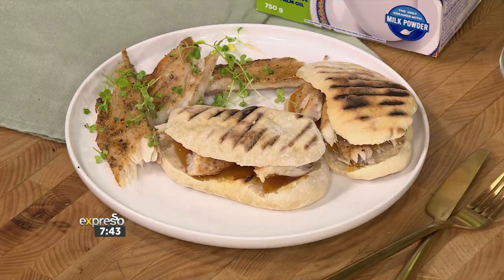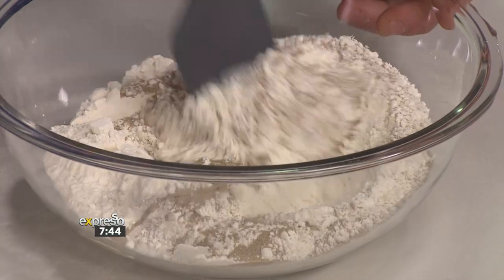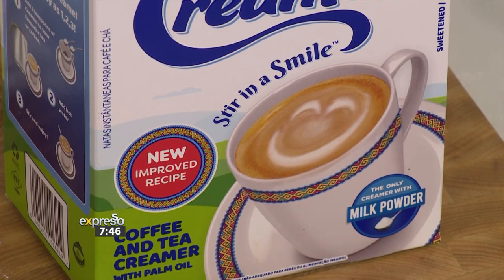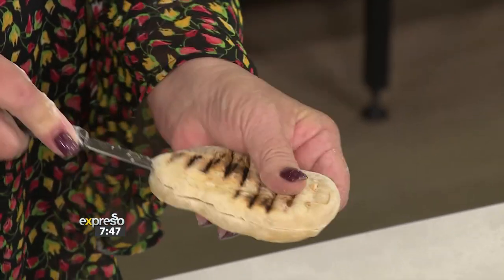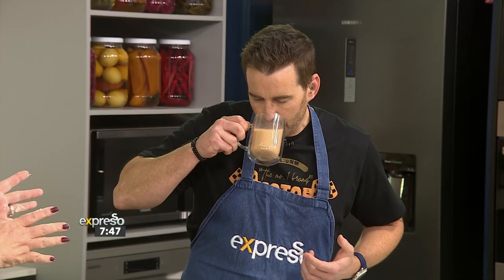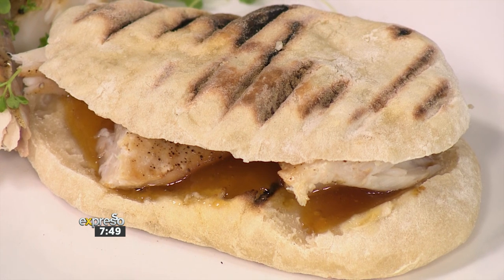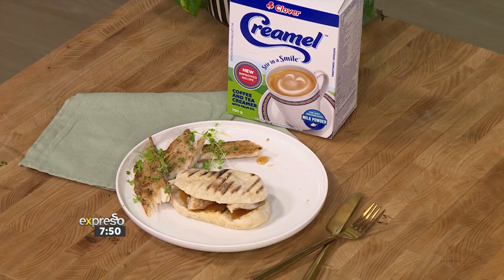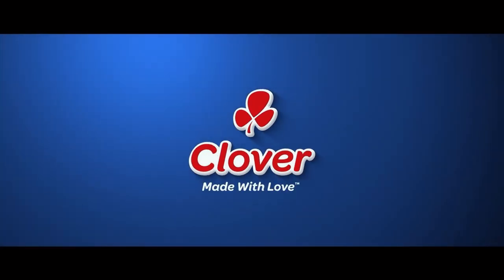Recipe: Roosterkoek (CLOVER)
Stir up and cheer up with Clover Creamel Creamer – The only creamer with real milk powder.